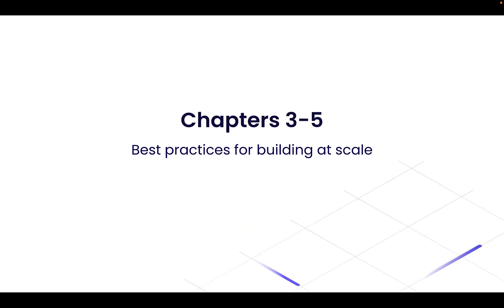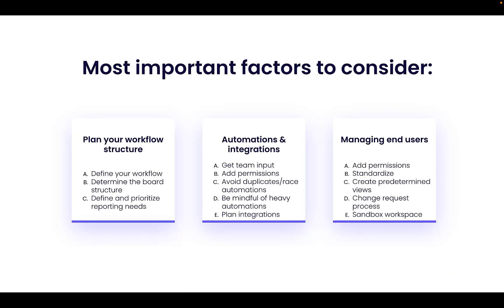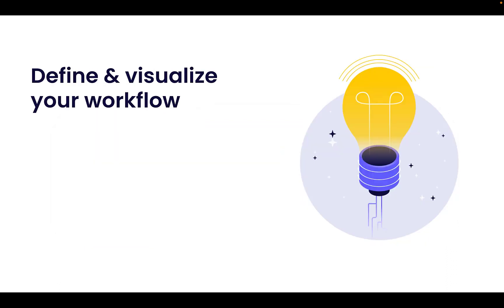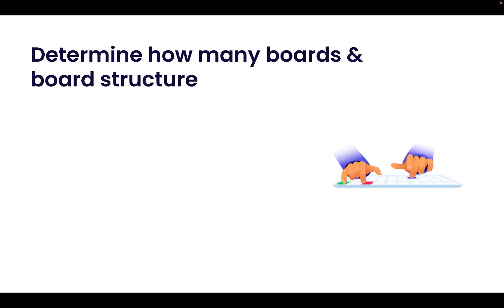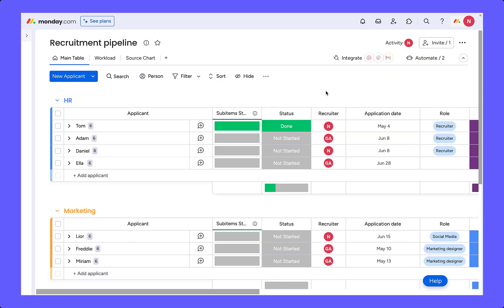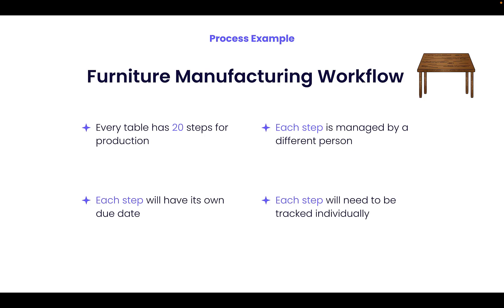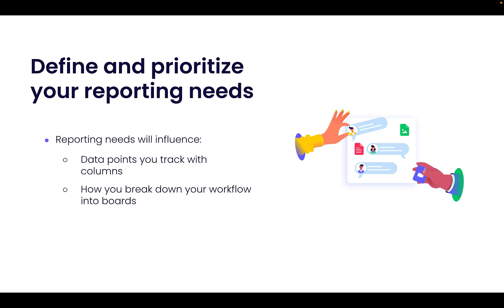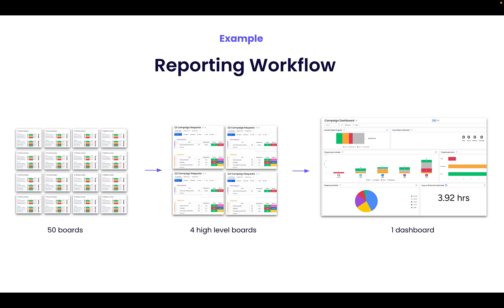Building Workflows for Scale Ch.3 - Build the right structure | monday.com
In the third chapter of this multi-chapter webinar, we begin to discover the best practices for building for scale, starting with building the right structure of boards and dashboards for your workflow.

This includes:
Defining and visualizing your workflow
Determining the number of boards and the right structure
Defining and prioritizing reporting needs